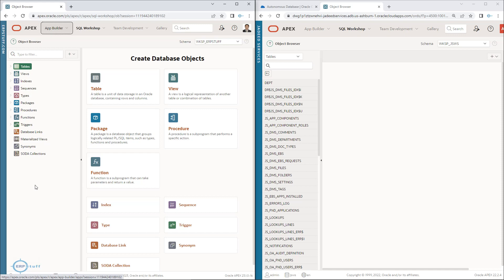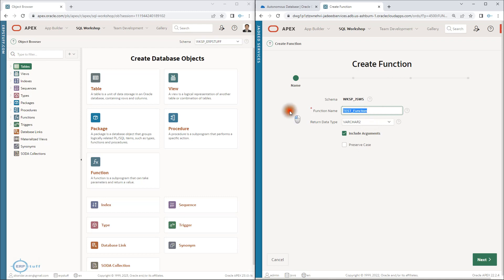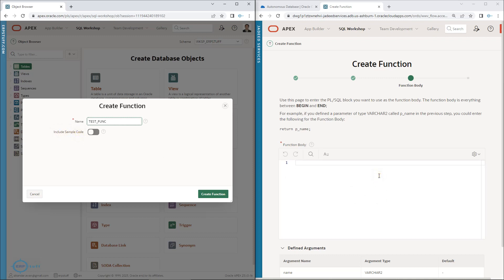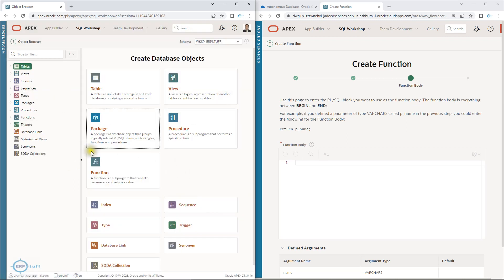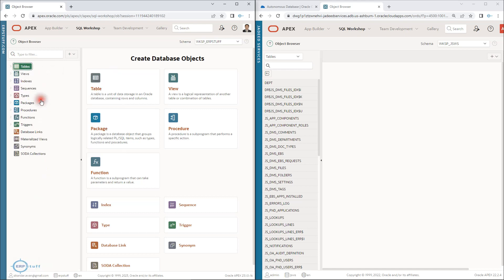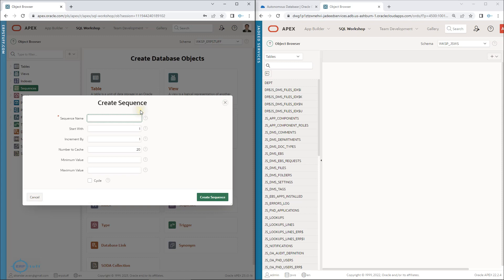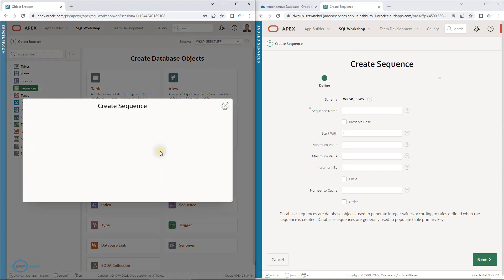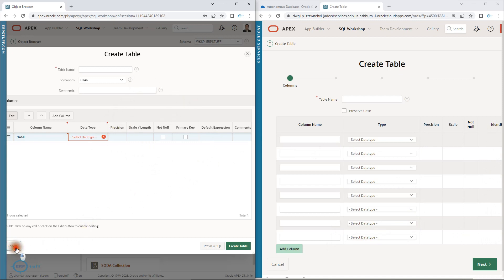Oracle APEX Object Browser Comparison of 22.2.4 and 23.1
Oracle APEX Object Browser

The Object Browser page is divided into two panes - Object Selection pane and Detail pane.

Object Selection pane displays on the left side of the Object Browser page and lists database objects of a selected type within the current schema. You can further narrow the results by filtering on the object name.

Detail pane displays to the right of the page and displays detailed information about the selected object. To view object details, select an object in the Object Selection pane. Click the tabs at the top of the Detail pane to view additional details about the current object. To edit an object, click the appropriate button.